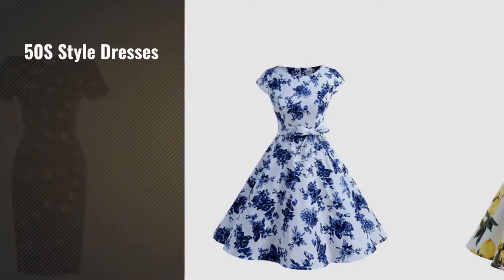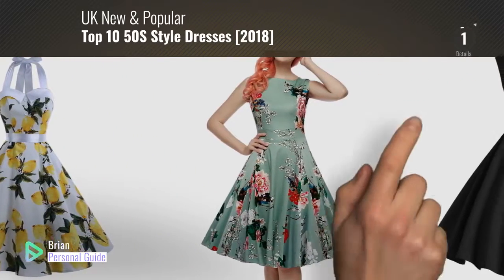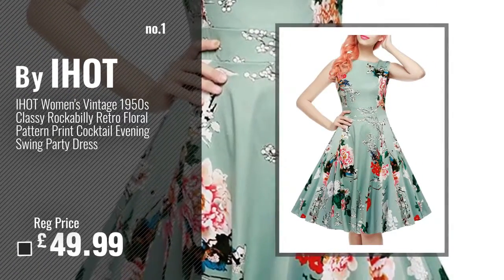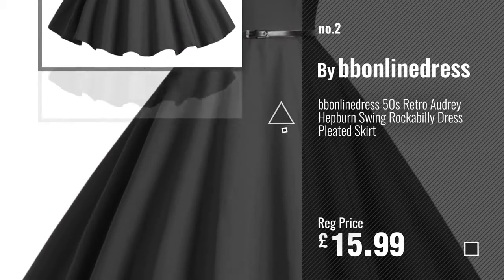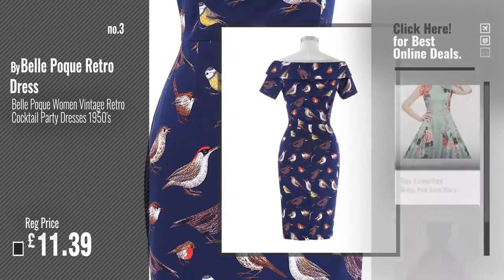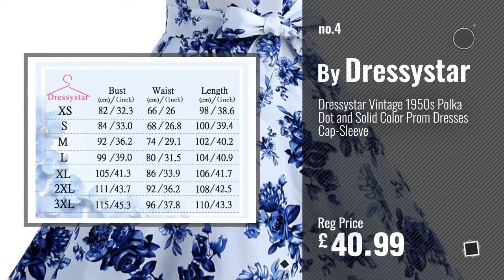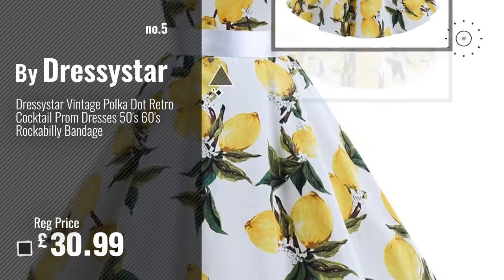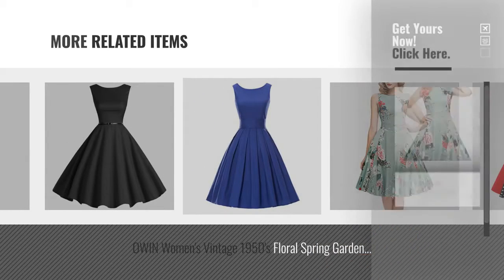Women Short 1950s Retro Vintage Cocktail Party Swing Dresses 2019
Bbonlinedress Women Short 1950s Retro Vintage Cocktail Party Swing Dresses
Please Use Bbonlinedress Size Chart Image Left / Size Info in Product Description Part While Choosing Size; Our Size is Smaller than Standard US Size, Do not choose Your Regular Size Without Checking, Do Not Use the Size Chart Link Amazon Provided. Thanks.
Features: A-Line, Sweetheart, Cap Sleeves, Zipper Closure, Classic Vintage Party Dress
Material: 98% Cotton & 2% Spandex
Great for Daily Casual, Theme Party, Cocktail Party, Birthday, Wedding and Holiday.
Machine Washable, Hand Wash cold and Dry Clean. No Wring or Twist.